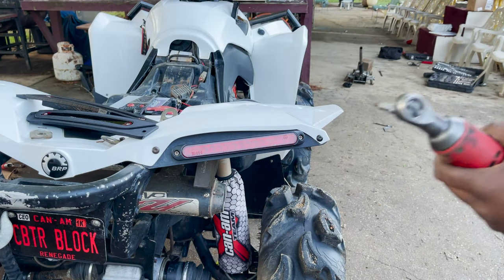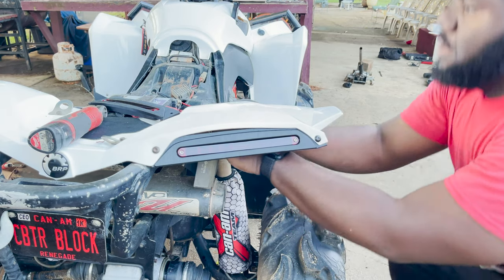SLOBBYKNOBS | CAN AM RENEGADE | 3D PRINTED TAILLIGHTS | V2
Gen2 Renegade V2 3d Printed taillights
3d Printed Taillight Housing with integrated LED strip.
Direct Bolt on
Plugs in to factory Wiring directly

30 MIN DIY INSTALLATION

Fitment has slight gap due to installer (me) error when drilling holes for taillight placement. My plastics are G1 plastics and didn’t come with taillights.

Follow the Facebook page @ CB Trail Riders for upcoming events

Fire Water

Black Butter

Chronic Cleanse